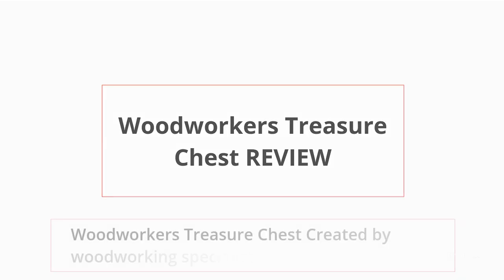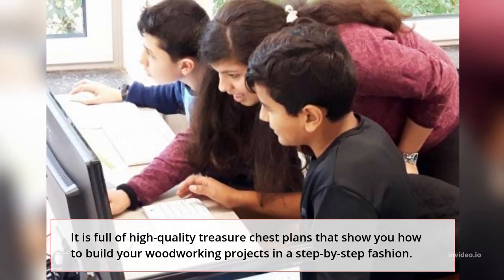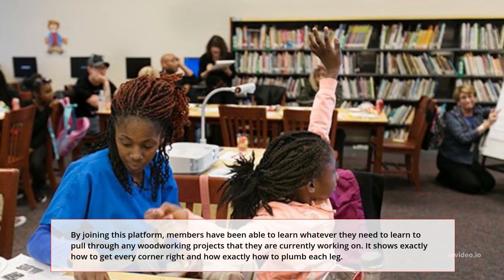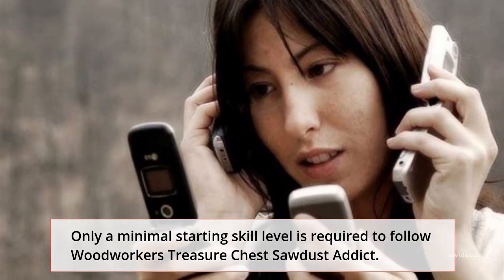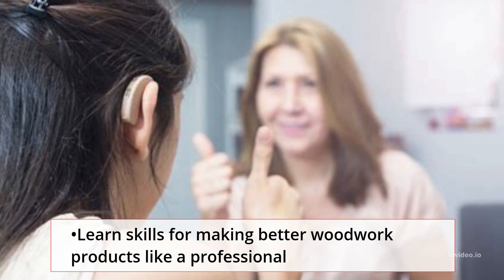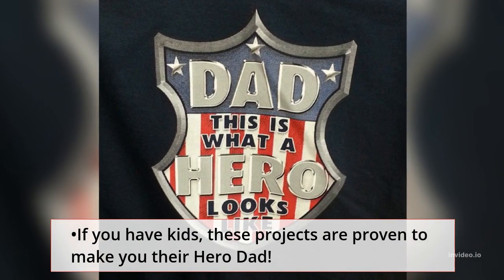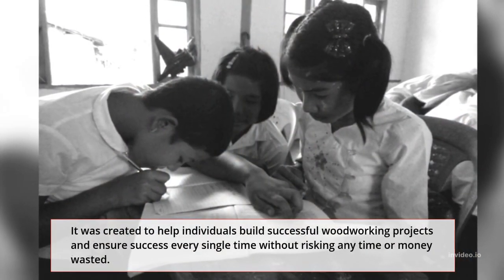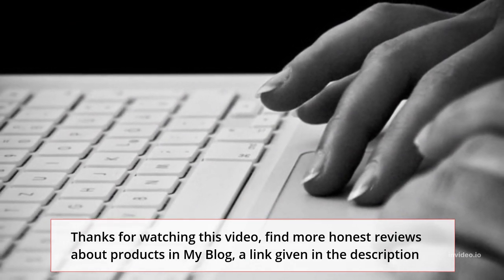Woodworkers Treasure Chest REVIEW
Today's Topic
Woodworkers Treasure Chest Created by woodworking specialist Sawdust Addict
Woodworkers Treasure Chest Sawdust Addict is a new breakthrough woodworking projects collections
Do you want to know the truth about the Woodworkers Treasure Chest Sawdust Addict program and whether or not it can really provide you with high-quality assistance on your next woodworking project? This is a blueprint that provides members with instructions on how to build their own wooden chest. It is full of high-quality treasure chest plans that show you how to build your woodworking projects in a step-by-step fashion.
This blueprint has taught us and members from all over the world how to adjust the shapes and sizes of the wooden chests to best suit our needs. Everything will be planned 100% according to detail when you follow this guide.